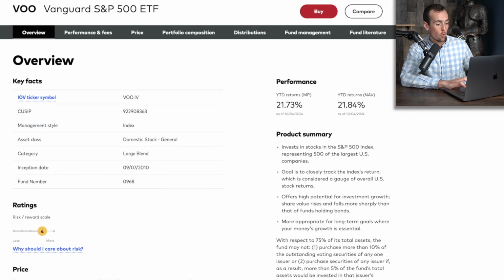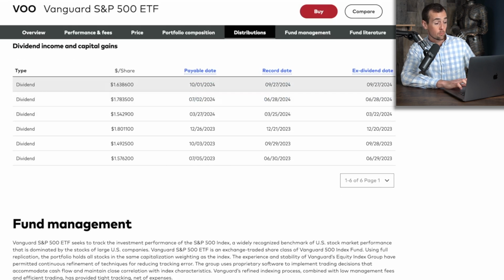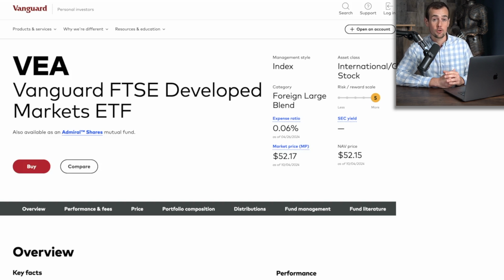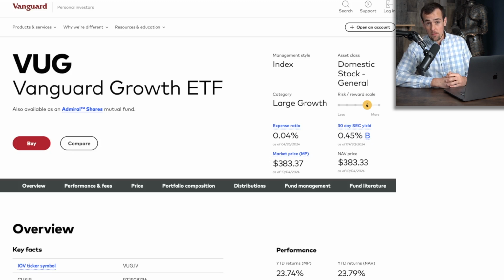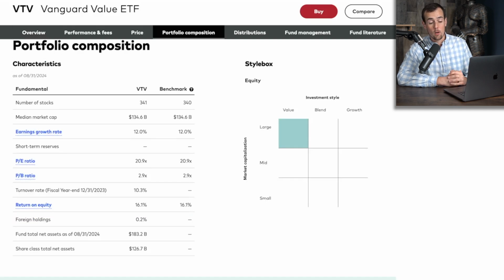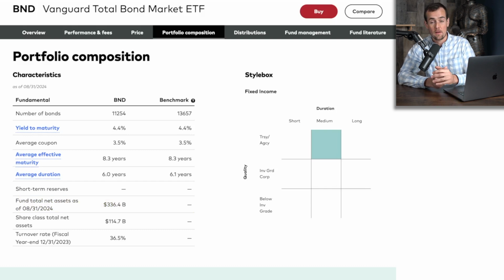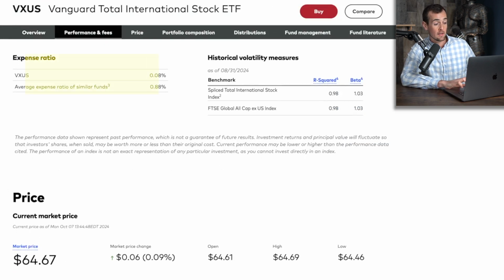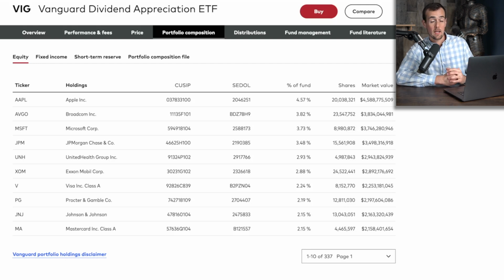8 Best Vanguard Index Funds For Beginners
Use our link above to get a free stock worth up to $200!